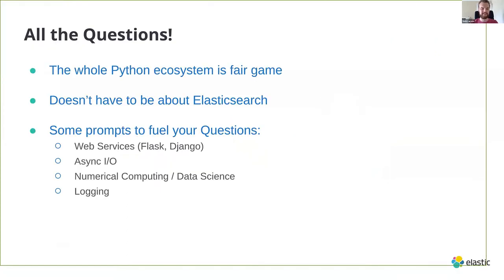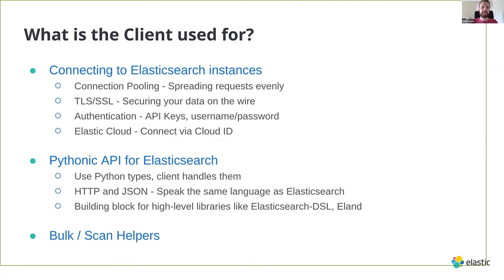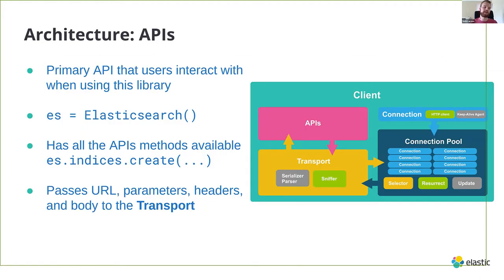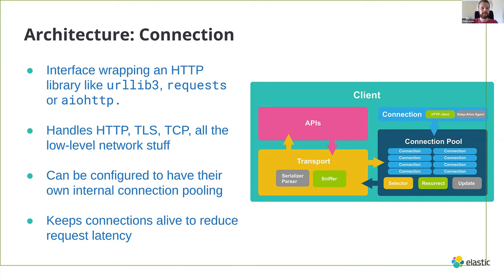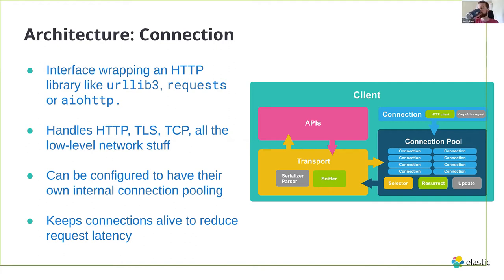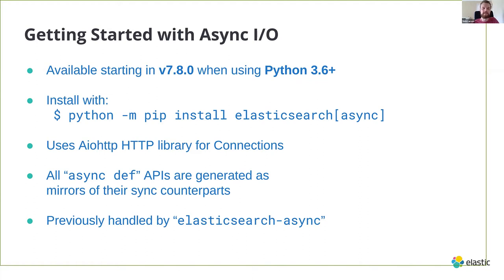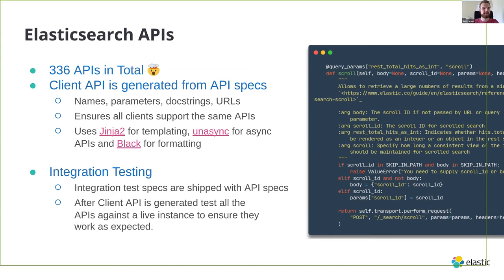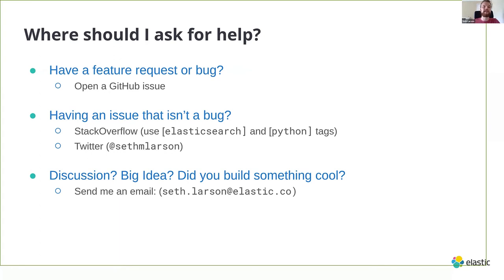Introduction into the Elasticsearch Python Client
Python is a highly adopted language, when it comes to data science and analysis. This session will give an introduction and a hands-on demo of the official Python Elasticsearch client. We will also have plenty of time for Q & A for any of your Python related Elastic Stack questions!

Seth Larson, the current maintainer of the official Elasticsearch Python Client will run this session!

Be sure to join your local Elastic User Group to stay up-to-date on upcoming meetups